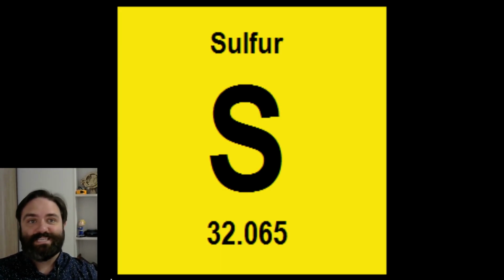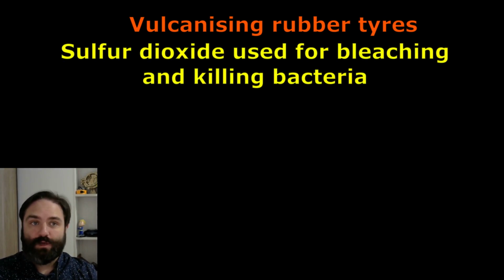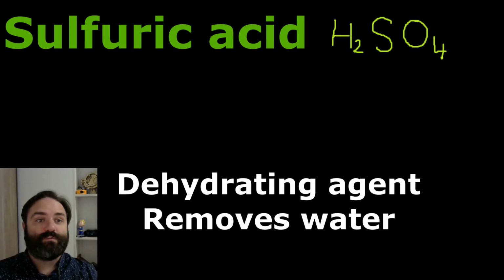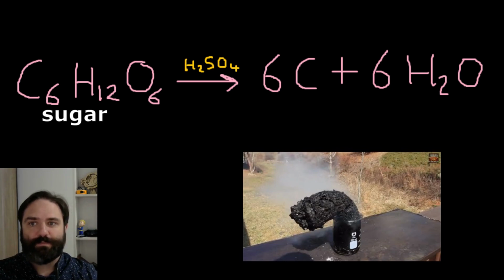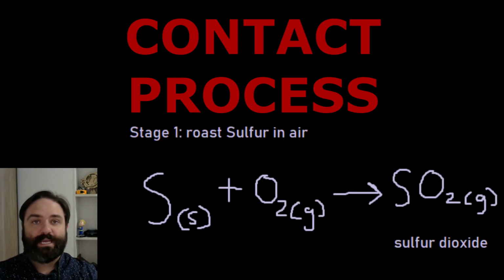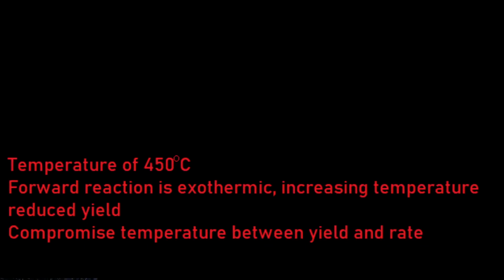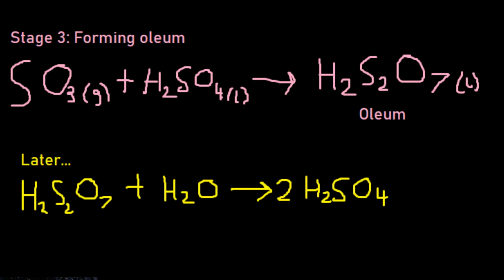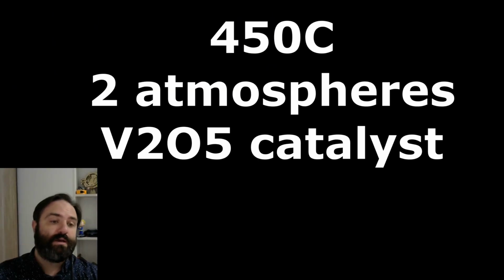IGCSE Chemistry 0620 Sulfur and the contact process